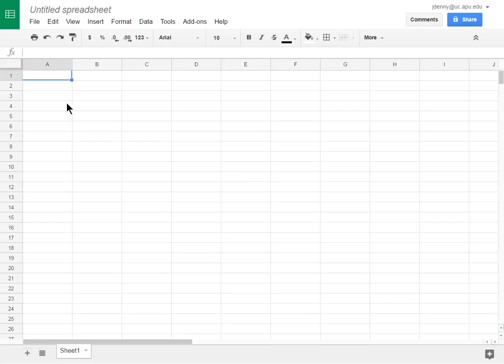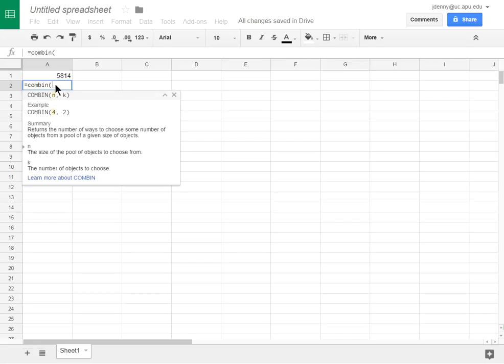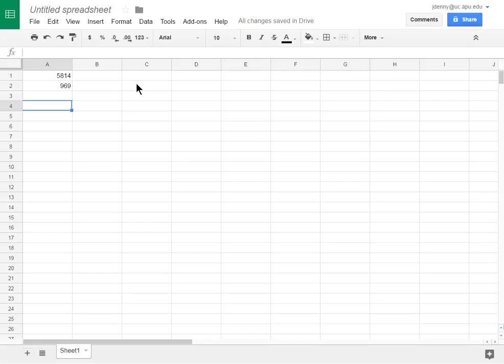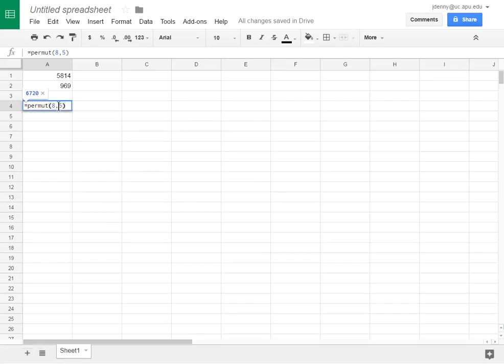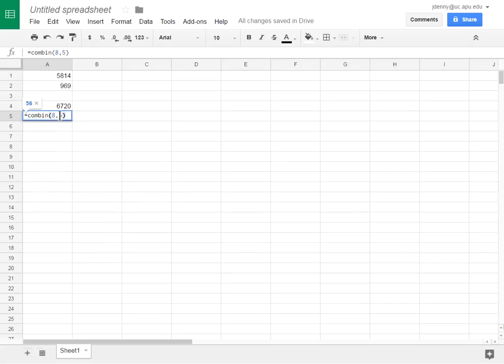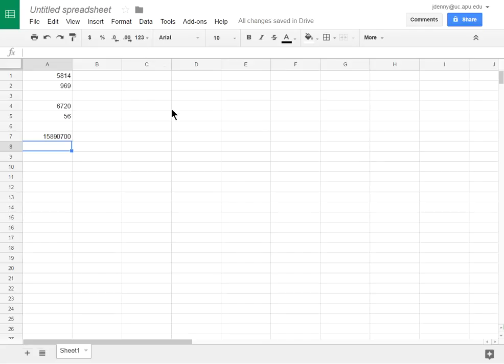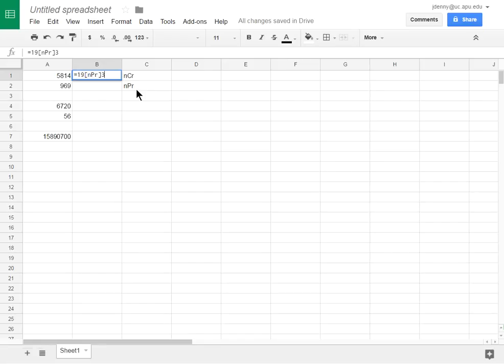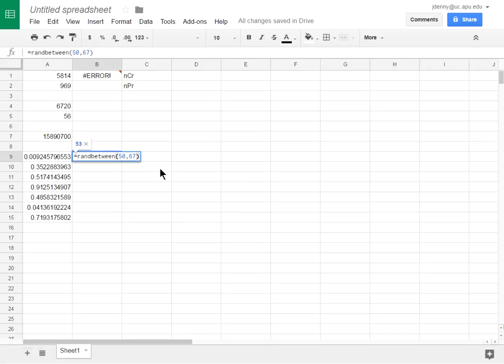Week 5 IS150 Googlesheets Video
Googlesheets